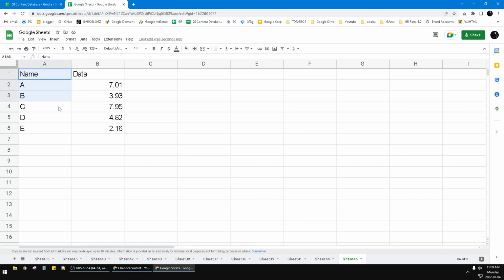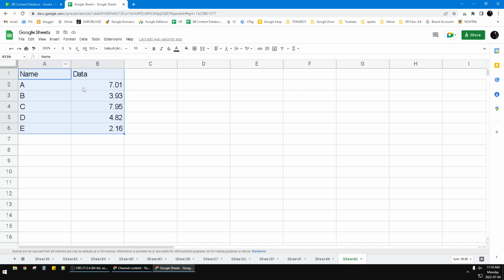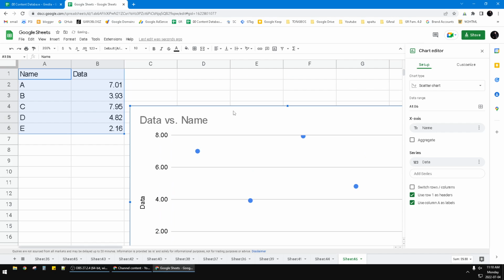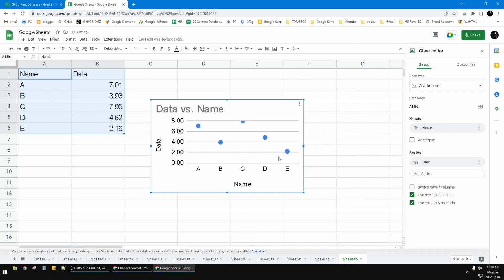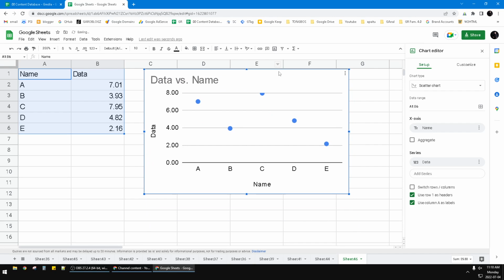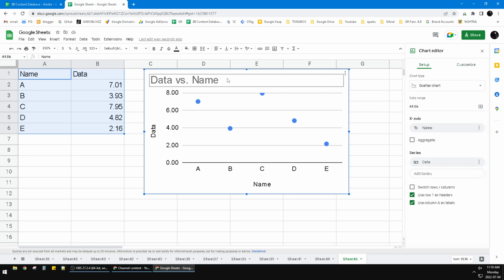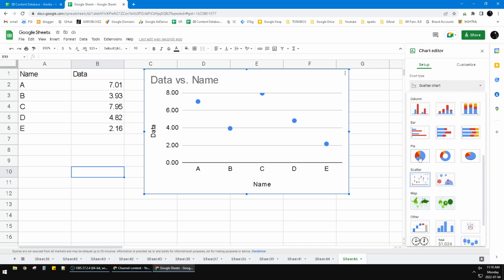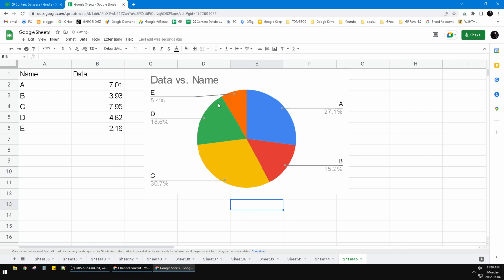How to Insert a Pie Chart in Google Sheets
Really easy to do, follow these steps to insert pie chart on Google Sheets